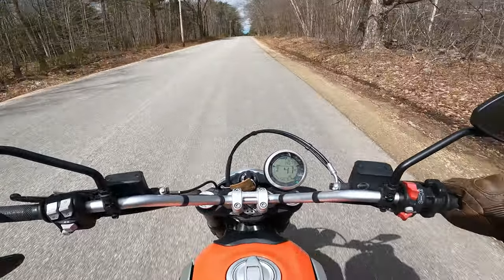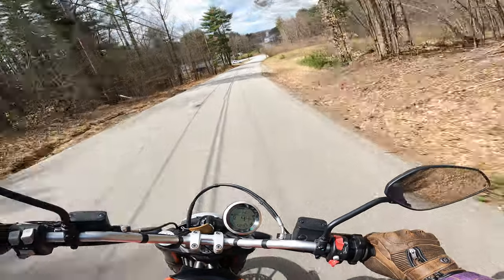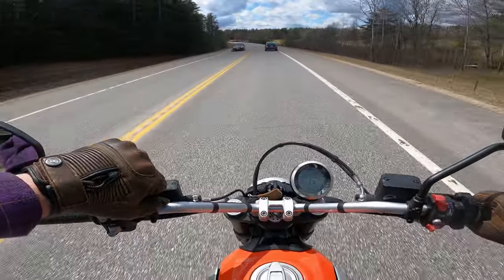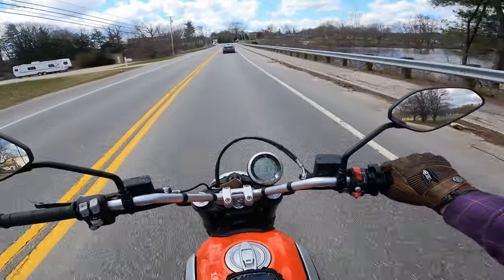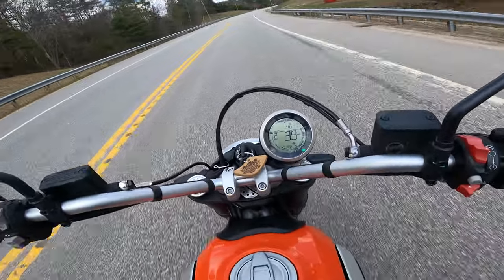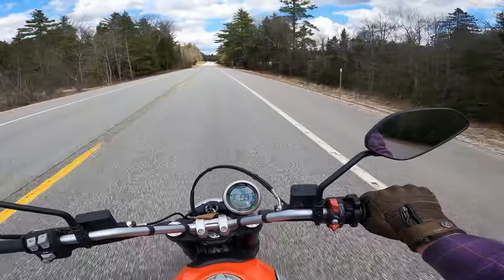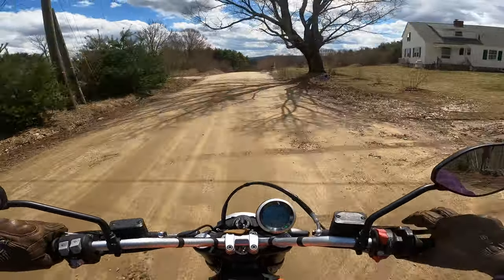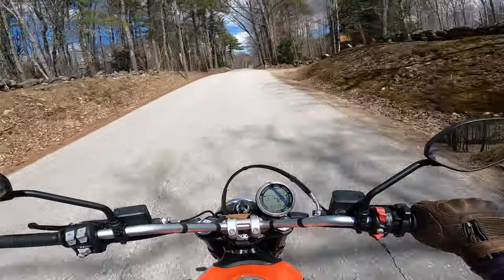Is the Ducati Scrambler 800 a good bike?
Taking out a 2019 ducati scrambler 800. Does it fill a role missing from ducatis line up? Is it any good?